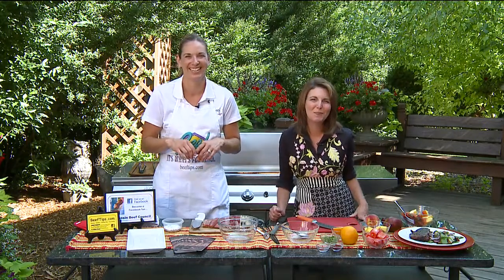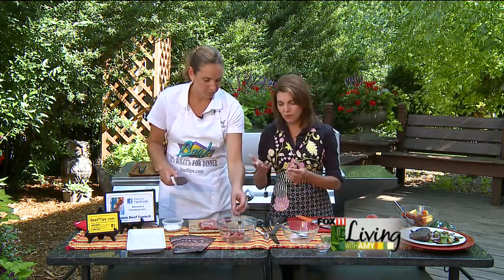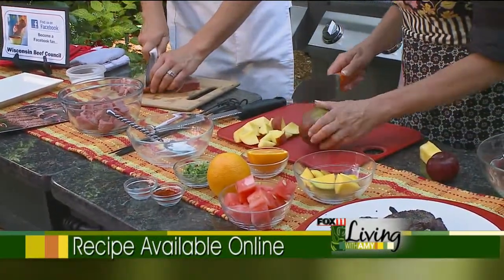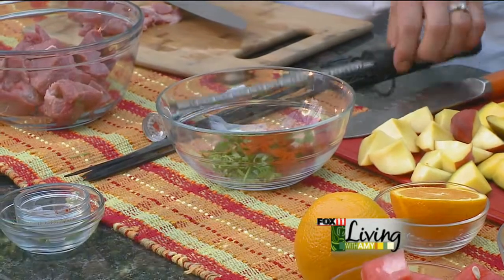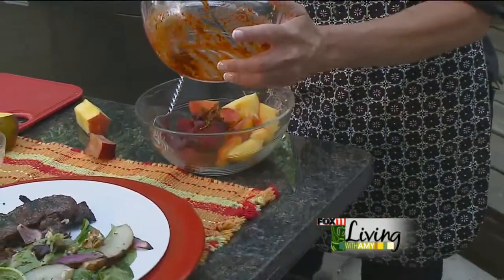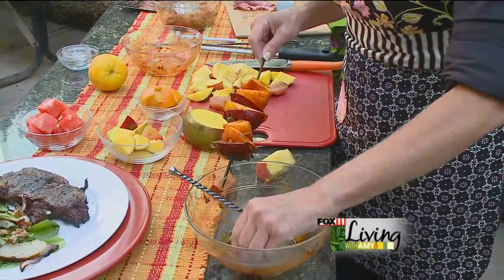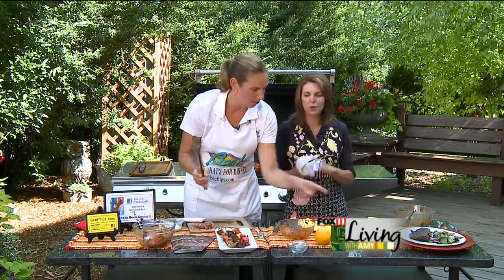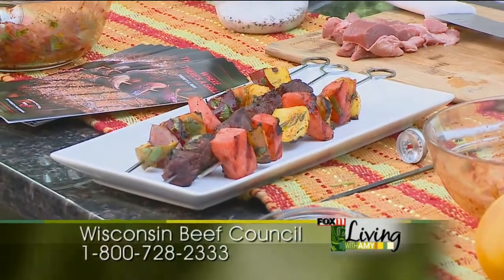beef kabobs and fruit